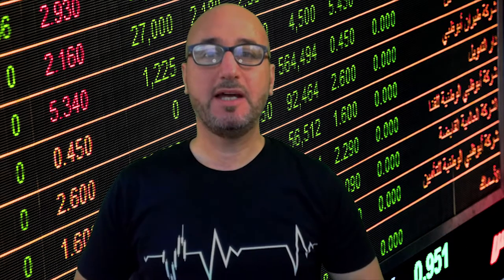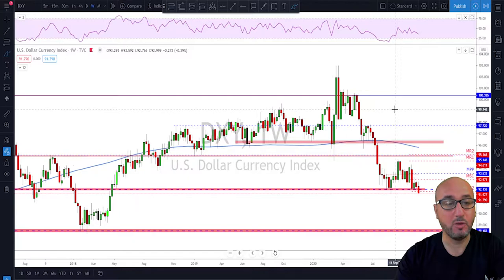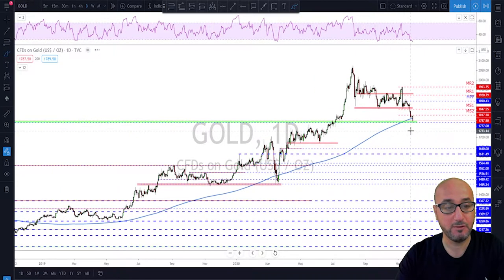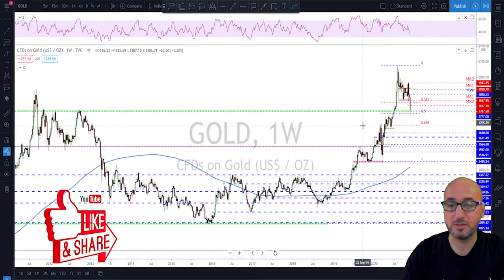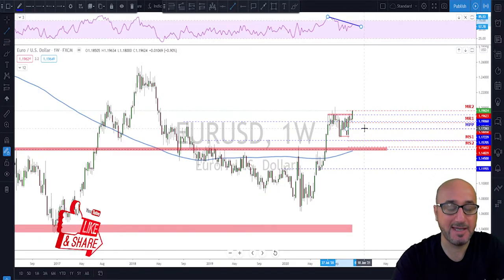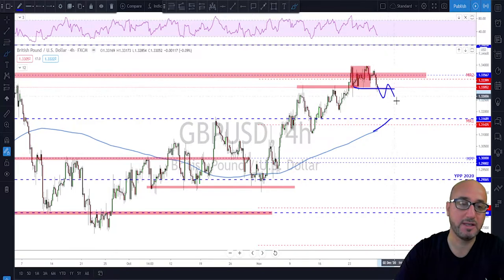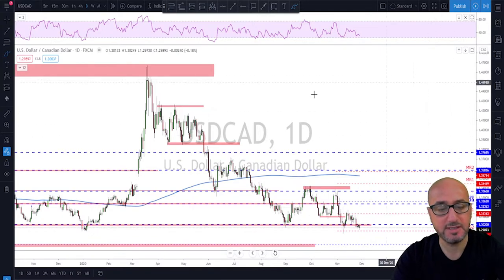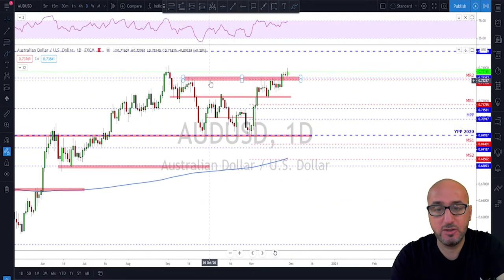Forex Trade Ideas December 2020 (Top Down Analysis)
Forex Trade Ideas for December 2020, a Top Down Analysis for all the major currencies, and how to trade it in the month of December 2020.

00:00 Intro
00:20 DXY
03:15 Gold
05:20 EURUSD
07:14 GBPUSD
08:55 USDJPY
09:46 USDCHF
11:03 USDCAD
12:04 AUDUSD
13:30 NZDUSD